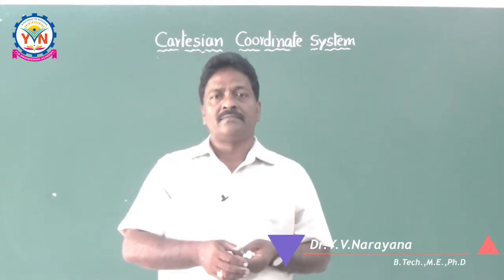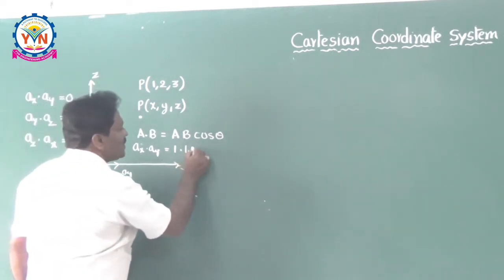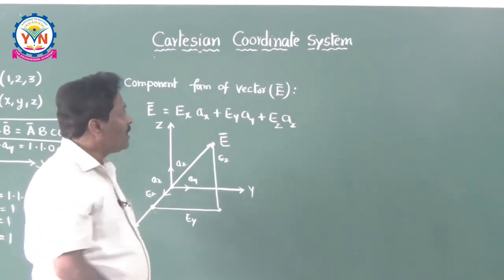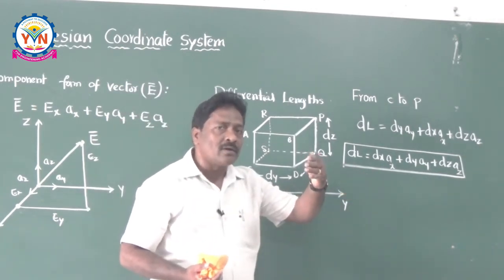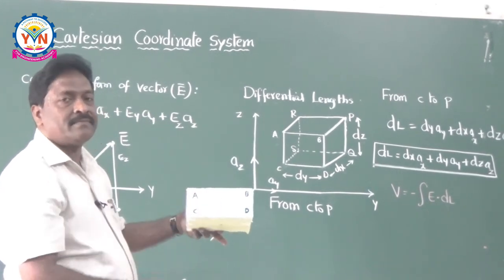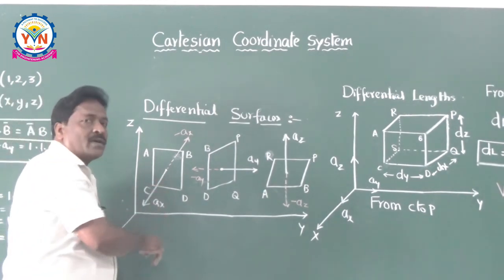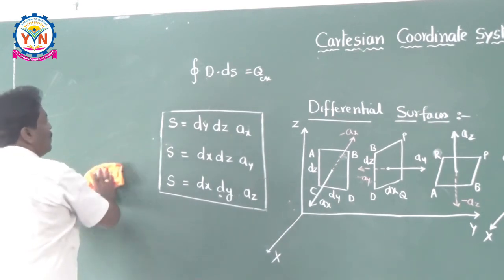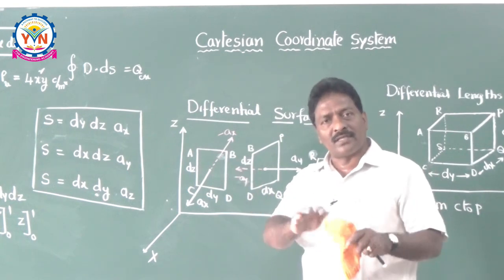Cartesian coordinate system